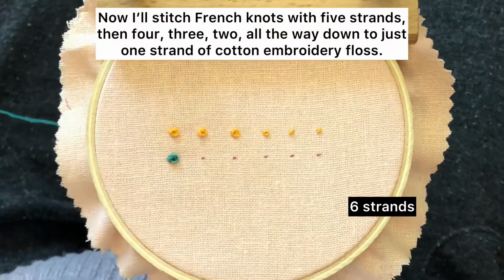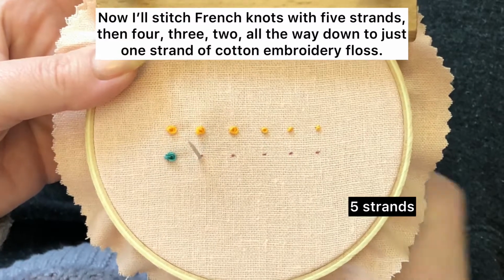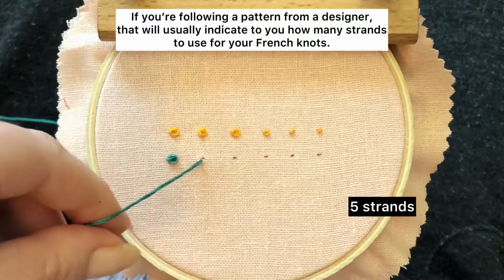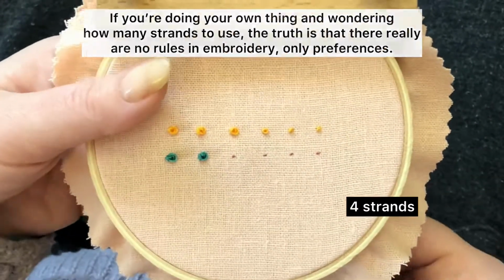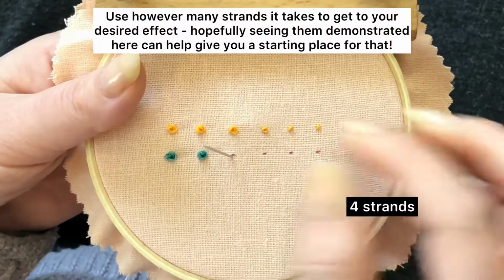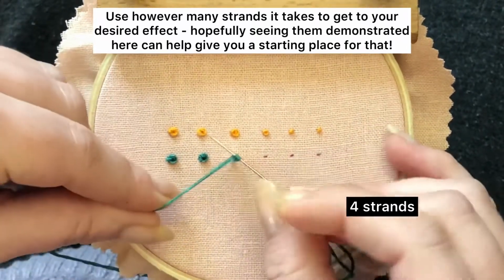French knots with varying strands of six-stranded cotton embroidery floss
In this video, I demonstrate French knots with two wraps using six, five, four, three, two, and just one strand of embroidery floss. The finished stitch can look very different depending on how many strands you use!

How many strands *should* you use? That totally depends on what effect you’re going for! There are no rules in embroidery, only preferences; hopefully, seeing this demonstration will provide you with a good starting point.

If you need a more step-by-step tutorial for French knots in general, I recommend visiting this blog post

SUPPLIES

Floss: I’m using six-stranded cotton embroidery floss

Stand: This is the sonata seat stand from Hawthorn Handmade

Fabric: I’m using linen fabric (it’s doubled up because this particular fabric that I’m using is a bit thin)

MUSIC